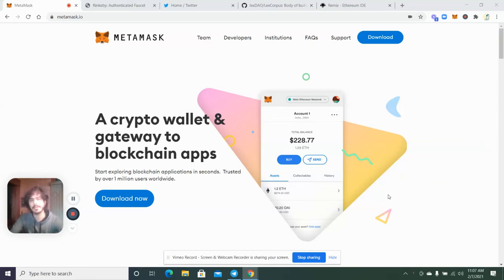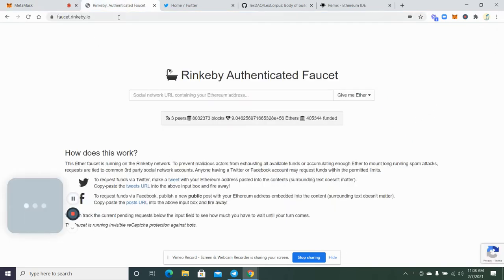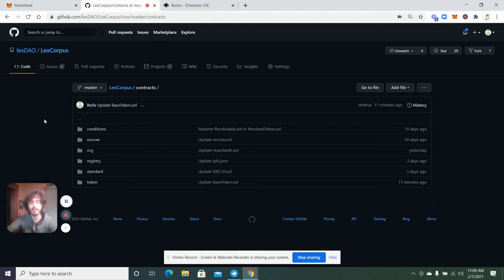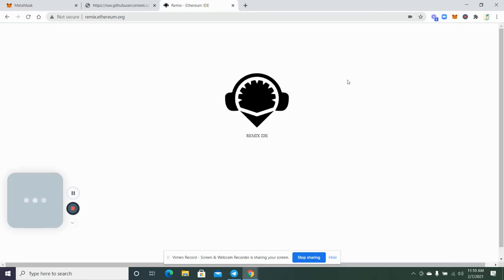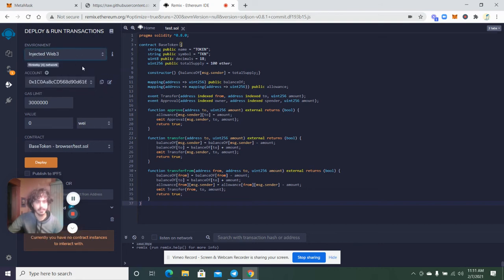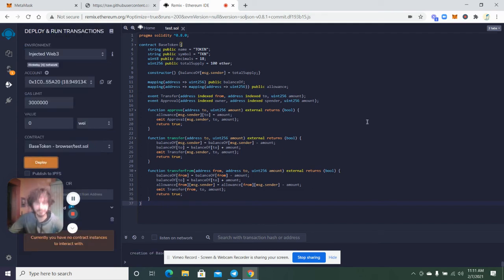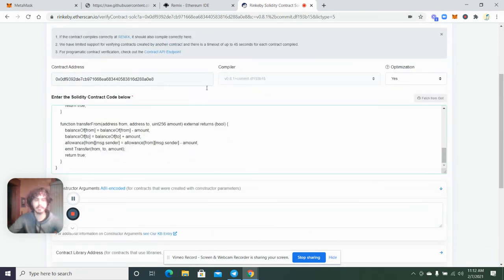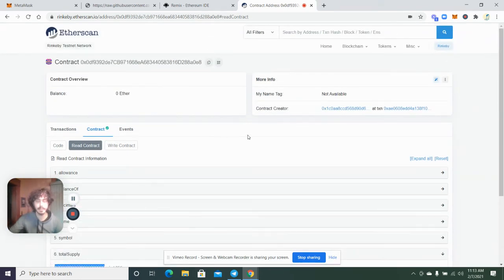LexDAO Learn #1 - Deploying Smart Contracts